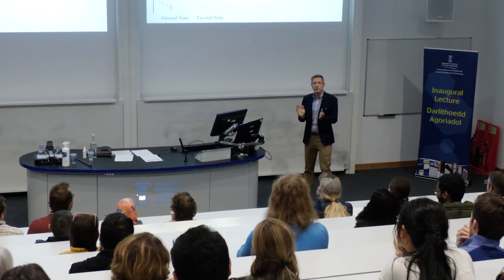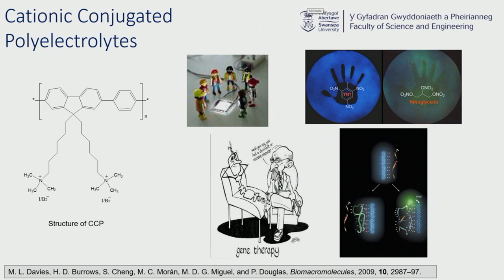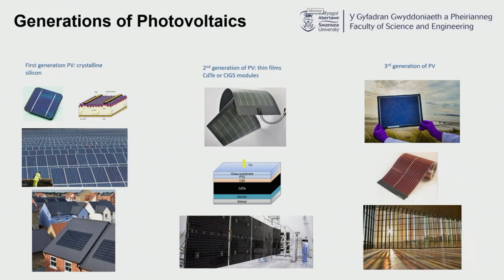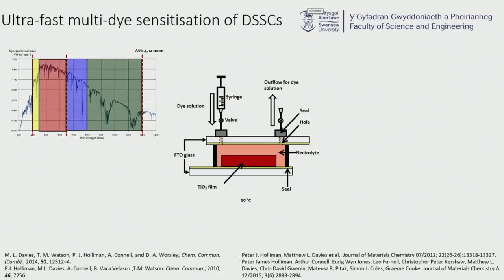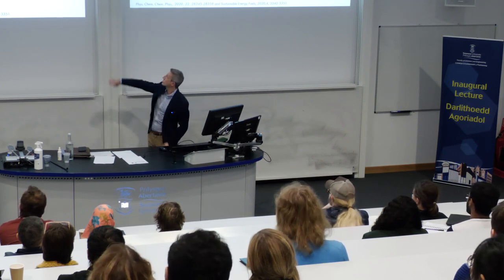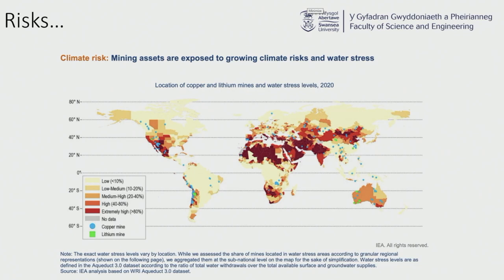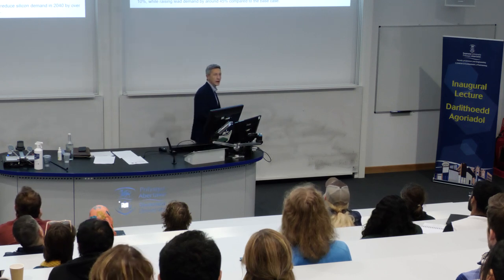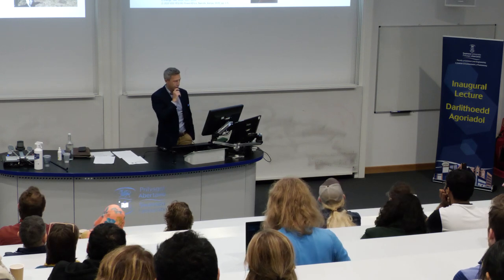Professor Matthew Davies: ‘Catching the Light – From Photochemistry to Sustainable Photovoltaics’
Swansea University Faculty of Science and Engineering Inaugural Lectures, 26 October 2022